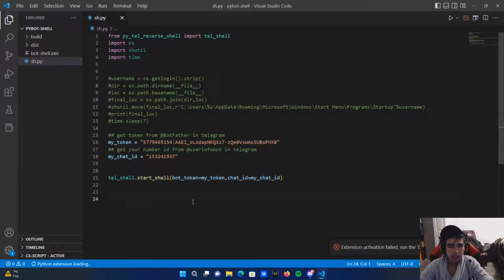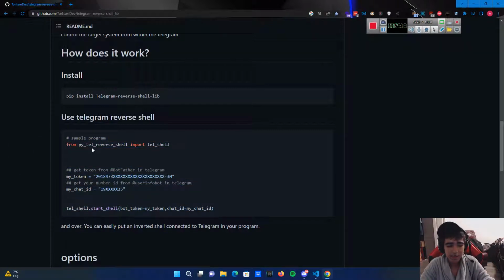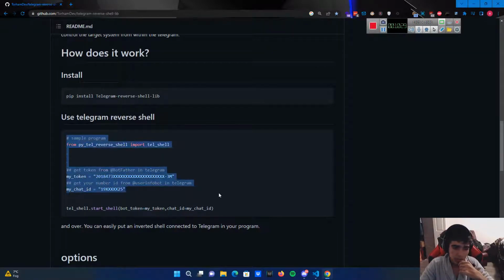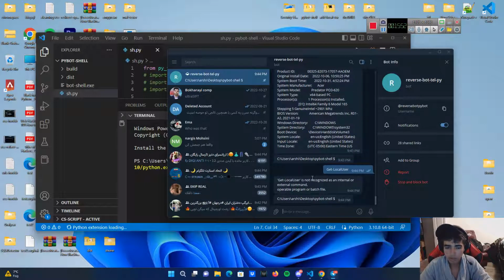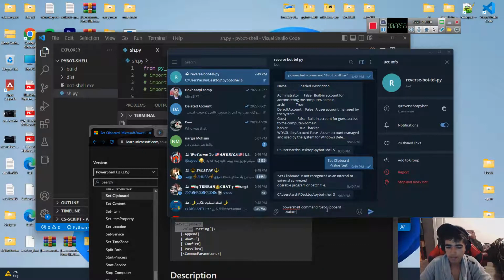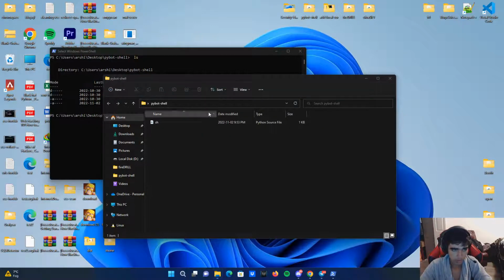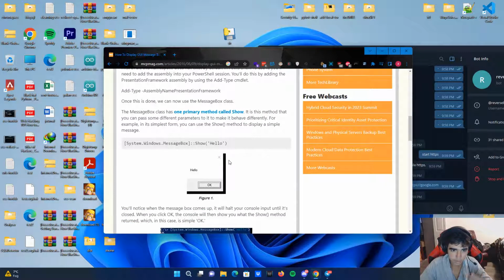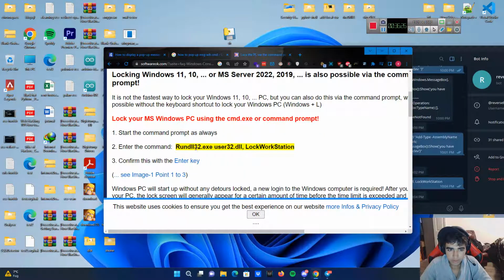how to create reverse shell with telegram bot and python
In this tutorial you will learn how to create reverse shell with certain module in python which is going to be connected to your telegram bot and microsoft anti-virus will not detect it as malware ...